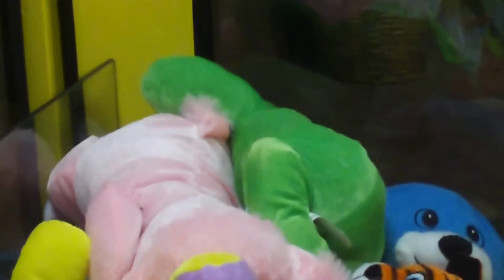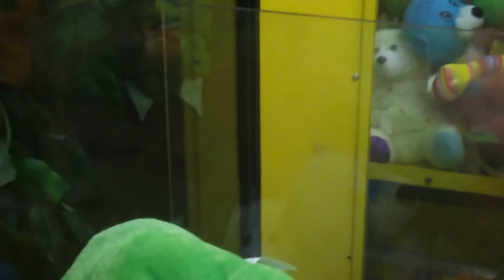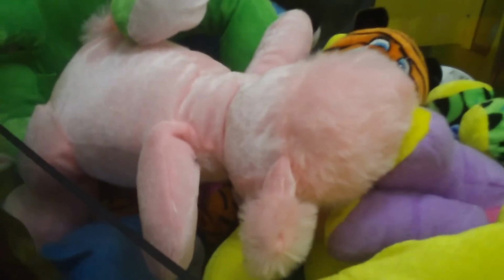Claw Machine Adventures: Rainy Claw Day! + Awesome 2 In 1!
We go to our local Walmart, Kmart and a local restaurant with a claw machine and a arcade. Erik gets a crazy 2 in 1! Who won more prizes Erik or Jason? Watch and Find out!

We give 100% of credit to names brands and music